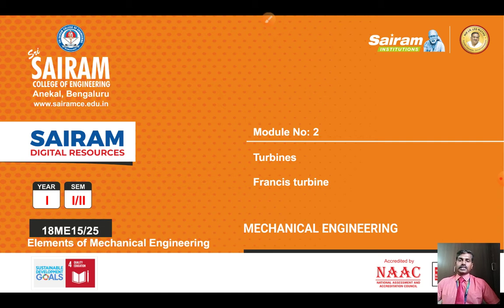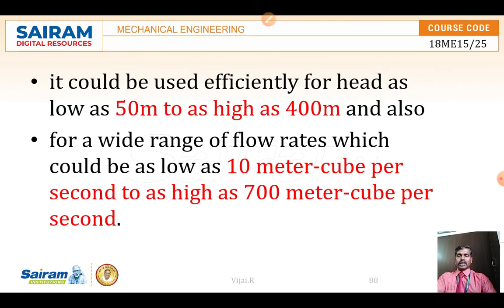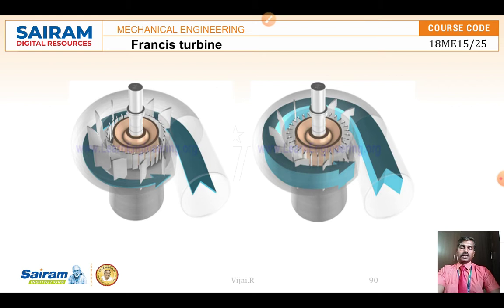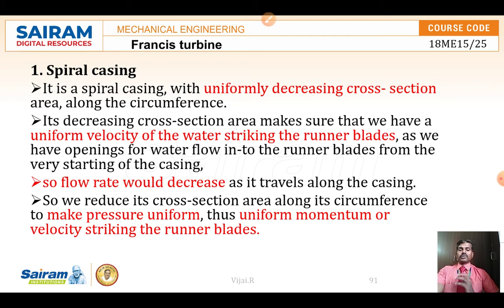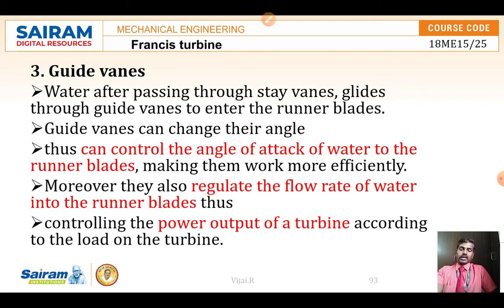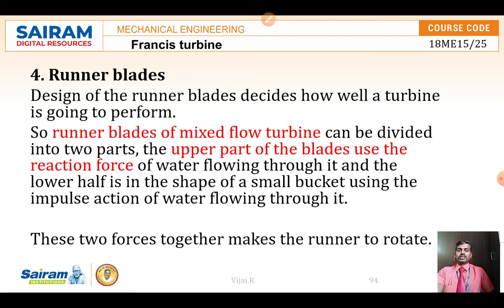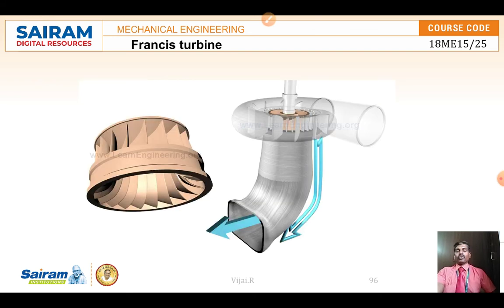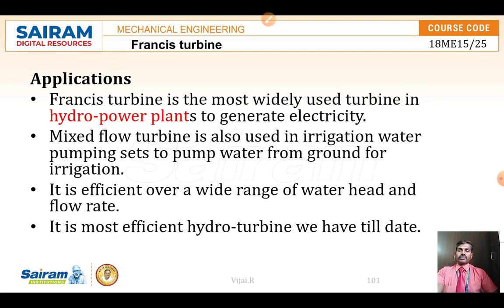Lecture Video 7_18ME25_Module 2_Francis turbine,principle and operation_Vijai.